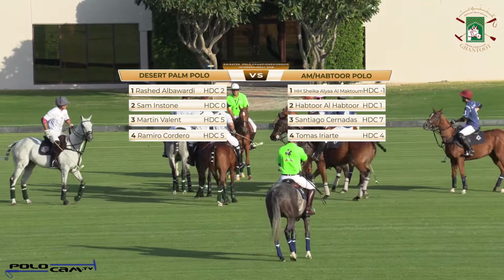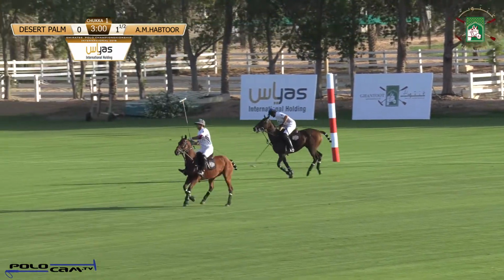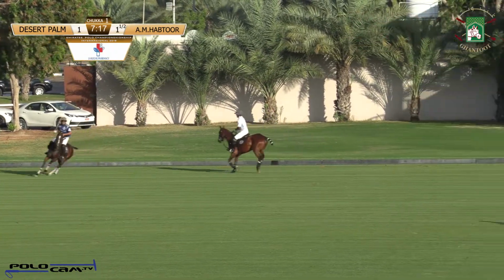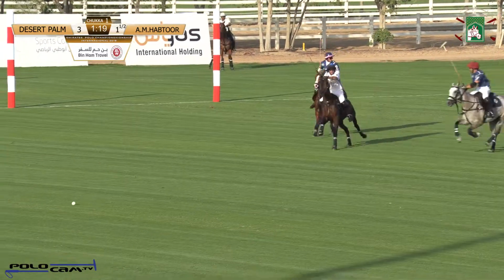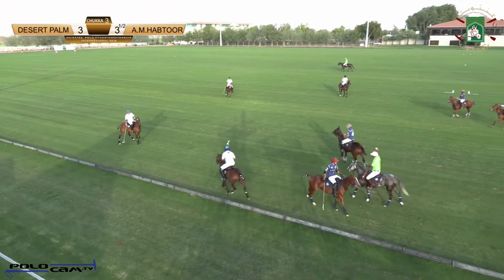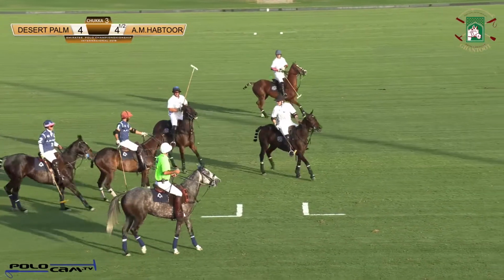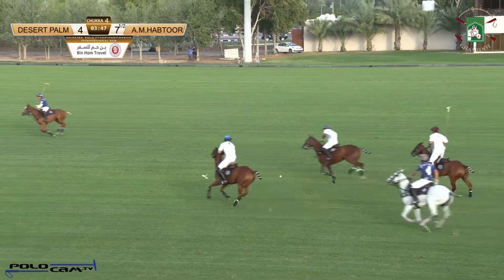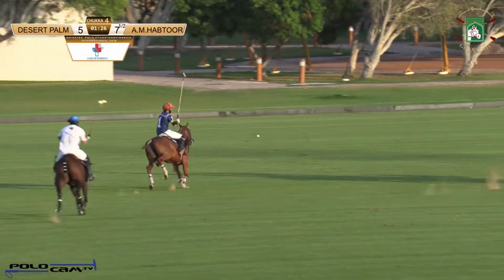GAME 6 -Desert Palm vs AM Habtoor